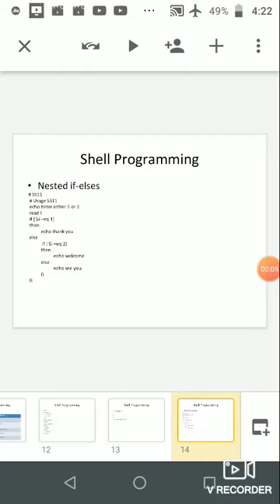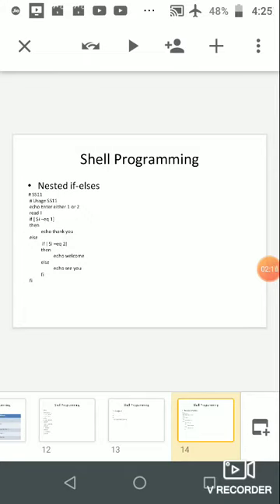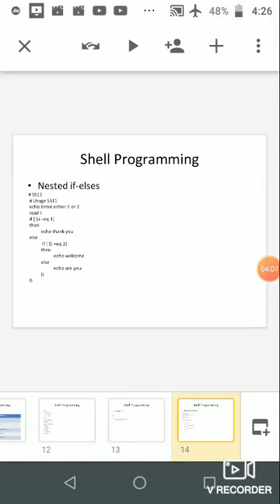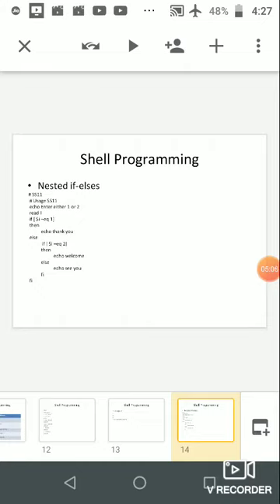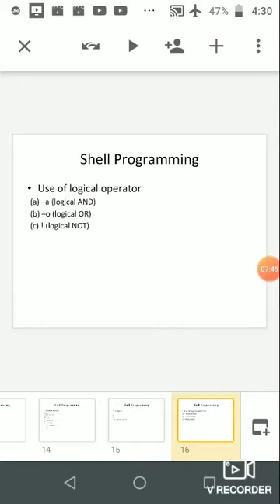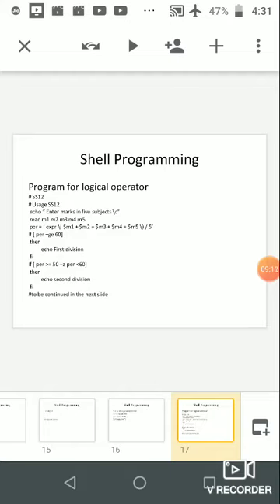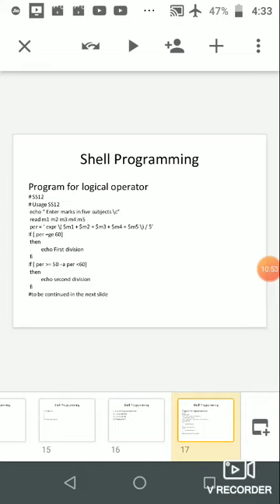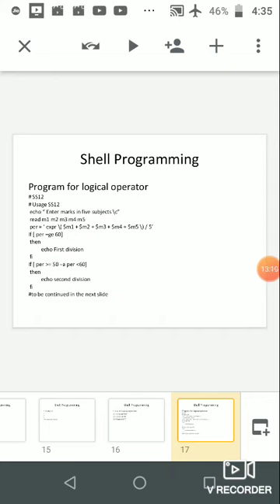Linux shell_BCSE602_LINUX ADMINISTRATION_B.TECH.CSE2017(SEC A + B)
Linux shell